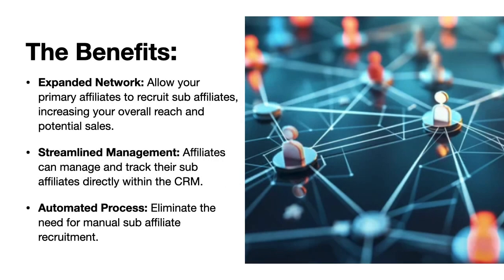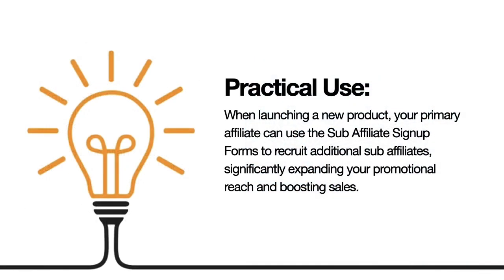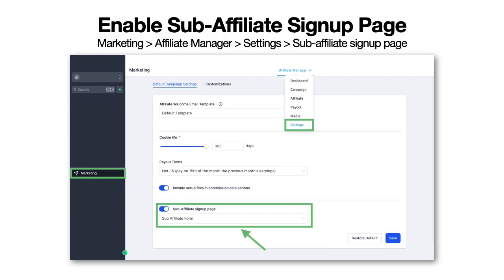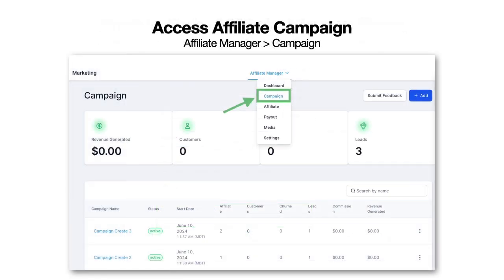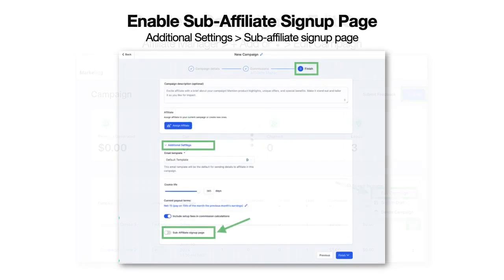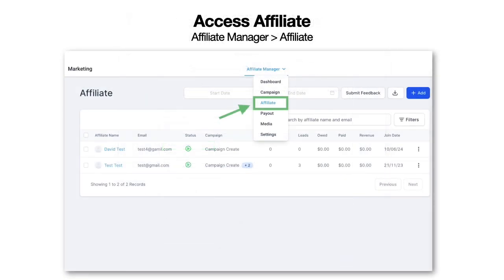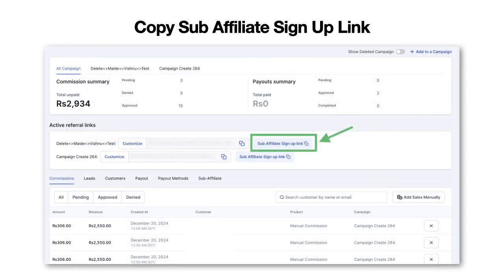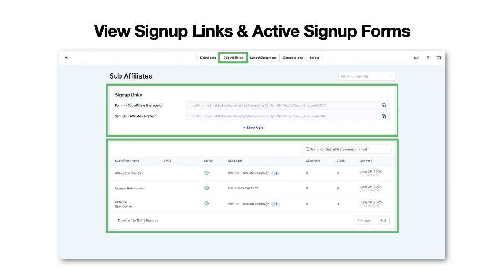How to Use Account Affiliate Manager: Sub Affiliate Signup Forms to Grow Your Network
In this tutorial, we’ll introduce you to the Account Affiliate Manager: Sub Affiliate Signup Forms—a smart feature that helps your main affiliates grow your network by recruiting sub-affiliates. With just a few clicks, your affiliates can share a signup form and onboard new partners, expanding your sales force and boosting campaign visibility.

*Why Account Affiliate Manager Matters:*
Growing a successful affiliate program requires more than just one strong partner. With Sub Affiliate Signup Forms, your primary affiliates can actively recruit others, creating a ripple effect that drives more traffic, more referrals, and, ultimately, more sales. This streamlined process automates recruitment and management, saving time while scaling your network.

🤝 *What is the Account Affiliate Manager?* Understand how this tool helps you and your affiliates manage relationships, track performance, and grow your reach.

🌐 *Why It Matters & How It Helps You:* Explore how this feature simplifies sub-affiliate onboarding, strengthens your affiliate ecosystem, and drives campaign growth through network expansion.

📋 *How to Use Account Affiliate Manager:* Sub Affiliate Signup Forms to Grow Your Network: Follow a clear step-by-step walkthrough on setting up the signup forms, sharing them with affiliates, and monitoring your network growth from your dashboard.

Zapiy’s CRM gives you smart marketing tools like Sub Affiliate Signup Forms to help scale your affiliate programs efficiently. With built-in automation and intuitive management features, growing your partner network has never been easier.